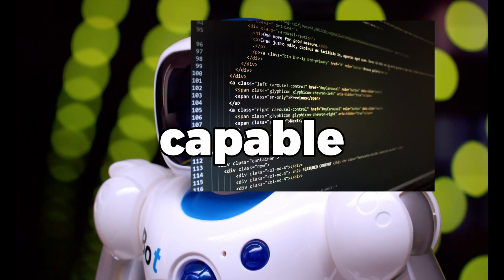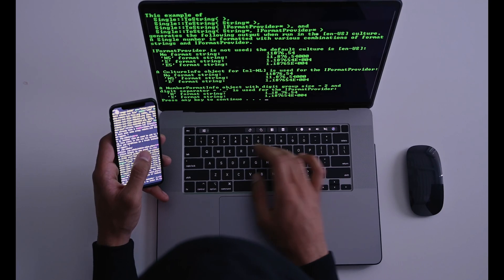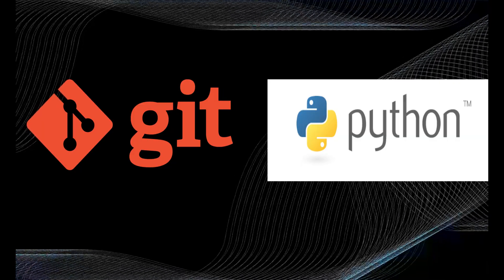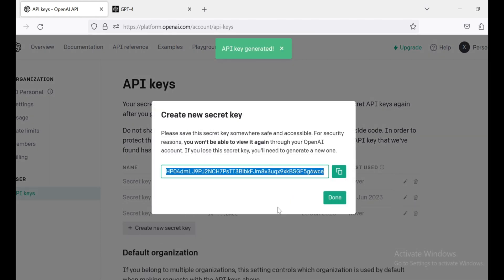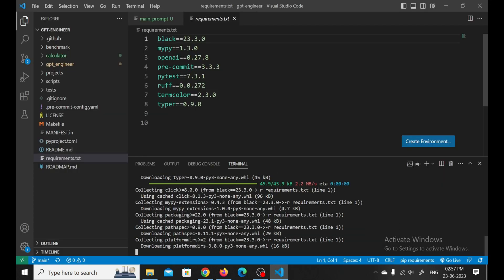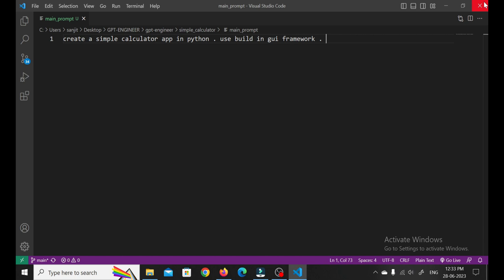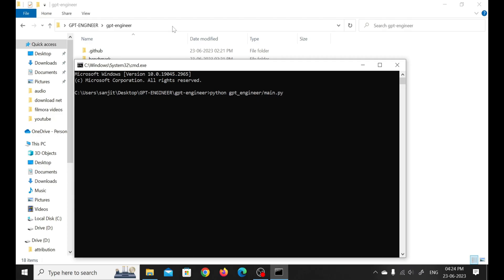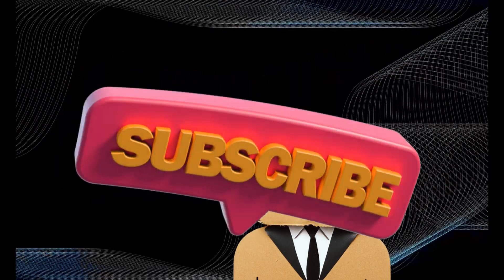GPT ENGINEER : Generate Entire Codebase With A Single Prompt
in this video i  I will show you how to install GPT Engineer on your local machine. GPT-Engineer lets you generate a powerful App with just one prompt using Agents.
this gpt-engineer installation guide will walk you through the process of installing GPT Engineer on Windows PC from official GitHub repository. First, we'll need to install Git and Python. Optionally you can install VSCode, but you can use any favorite IDE or text editor.

for more ai , chatgpt releted videos